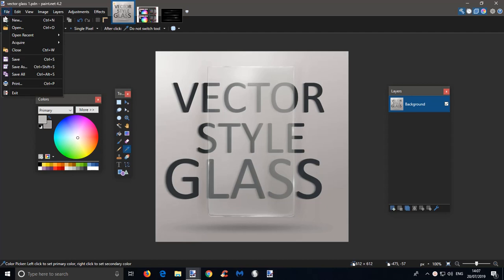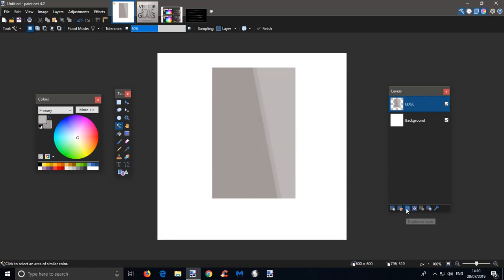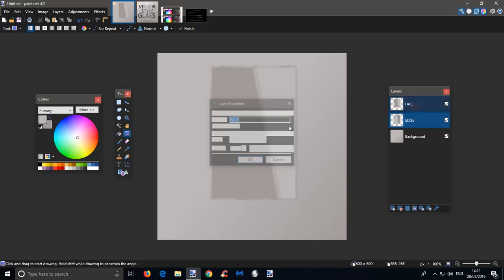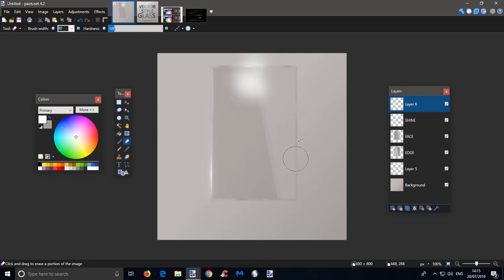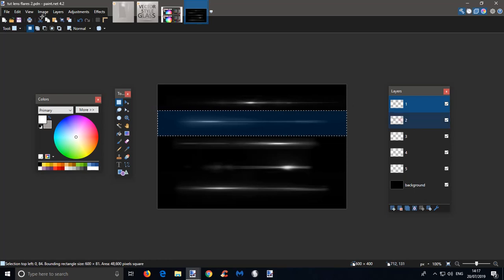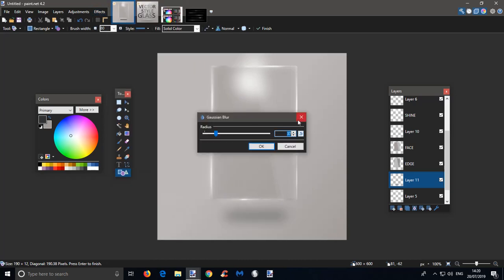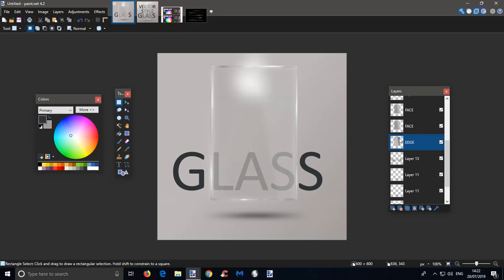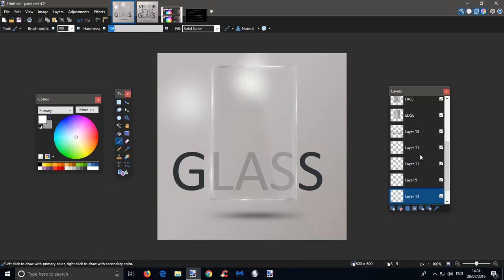Vector Style Glass Pane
Make a vector style glass pane using Paint.net

Plugins

Shines